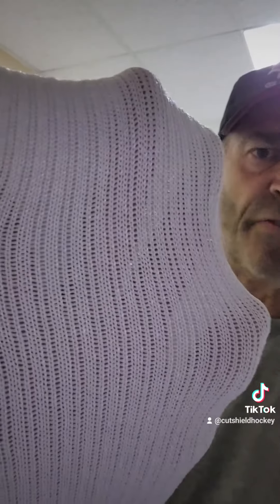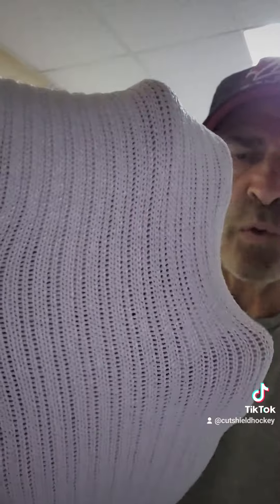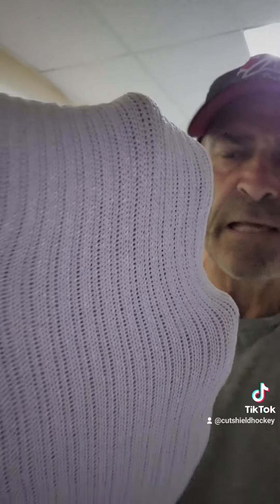PRO-CLASSIC skate sock